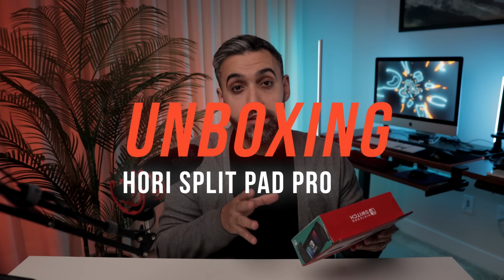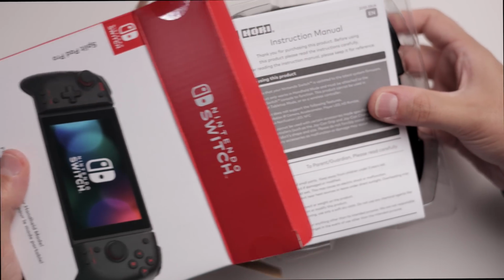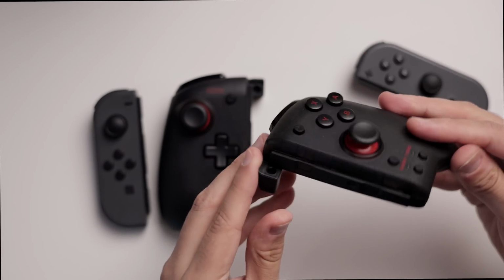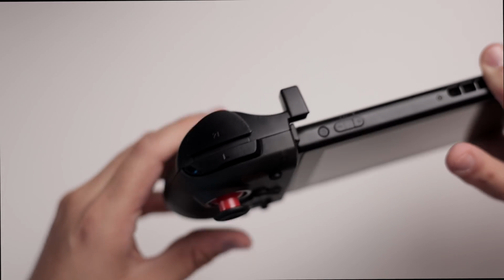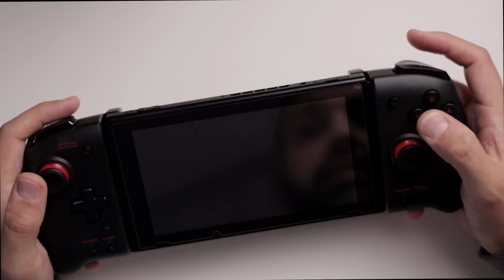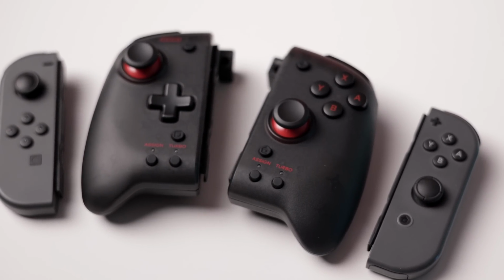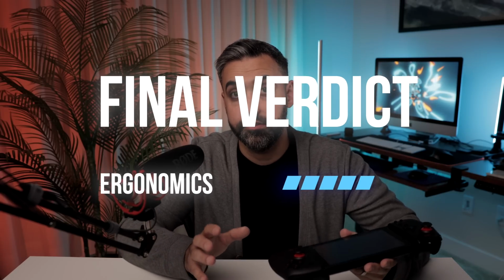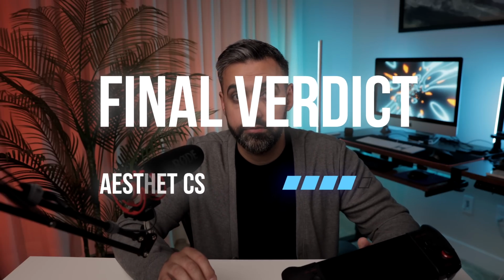Is This Still The Best Nintendo Switch Upgrade? Hori Split Pad Pro Review || You Won’t Believe It!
Are you ready to revolutionize your Nintendo Switch gaming experience? In today's video, I’m diving deep into the world of the Hori Split Pad Pro. From its ergonomic design to its enhanced control features, I’m covering everything you need to know about this game-changing gadget.

Will it take your gaming to the next level or is it just another hyped accessory?